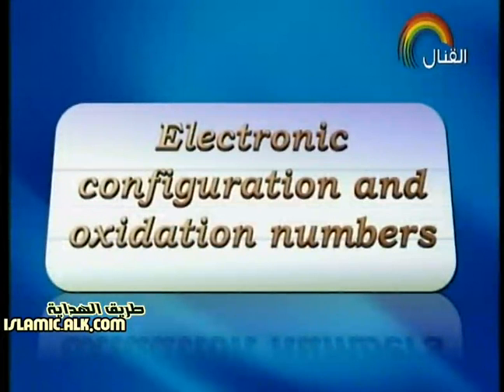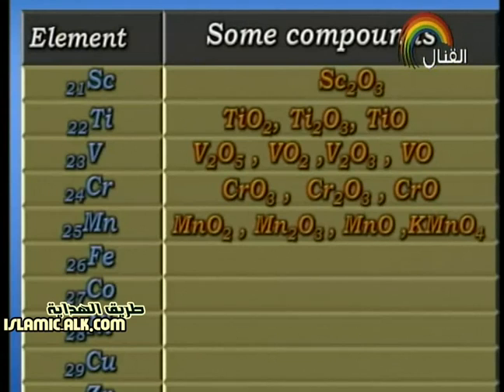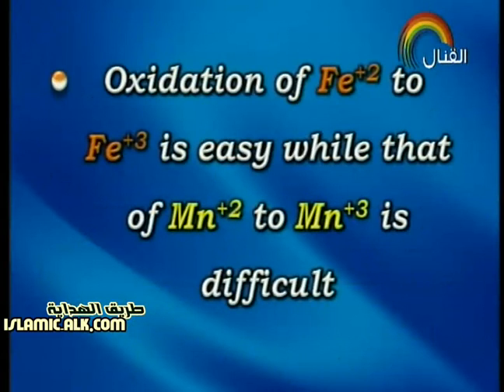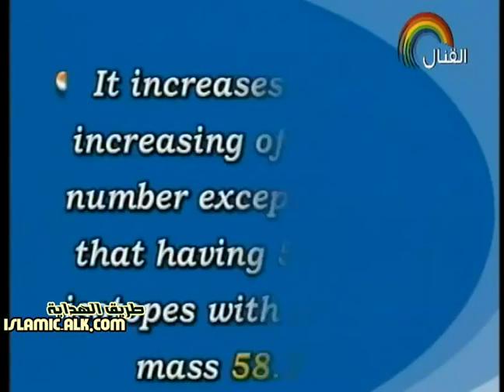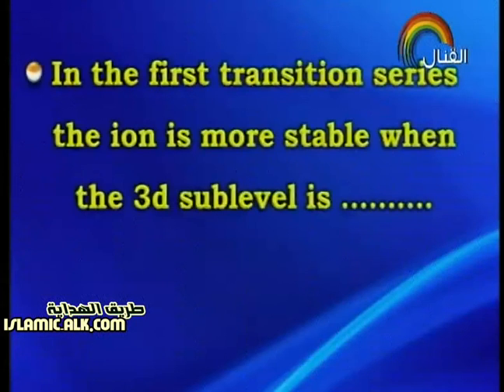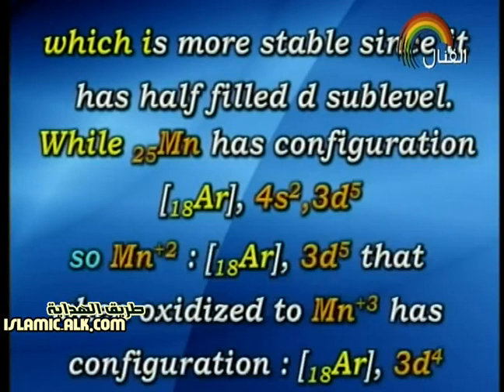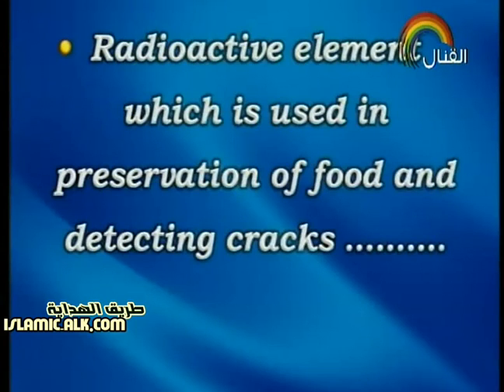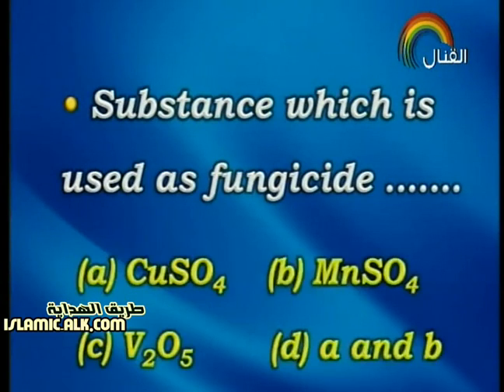كيمياء لغات 3 ثانوي (حلقة 2)" Electronic configuration and oxidation numbers" 24-09-2017